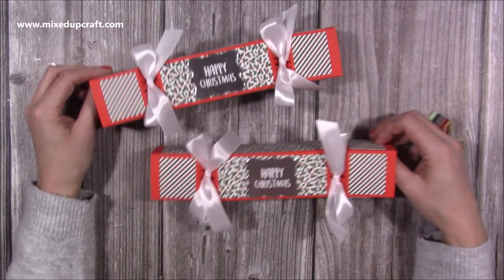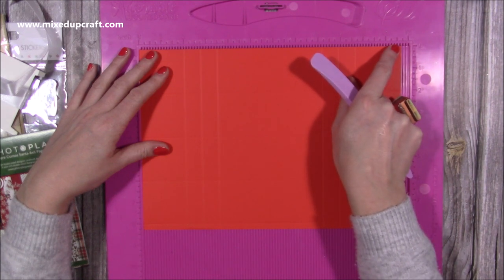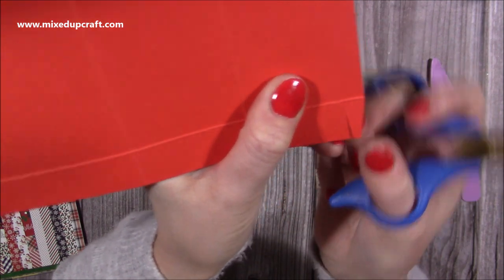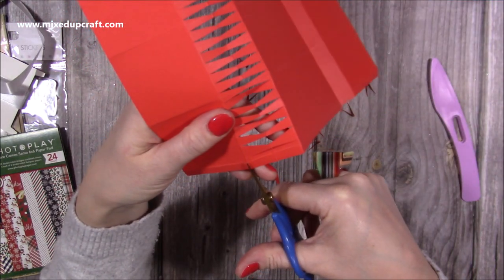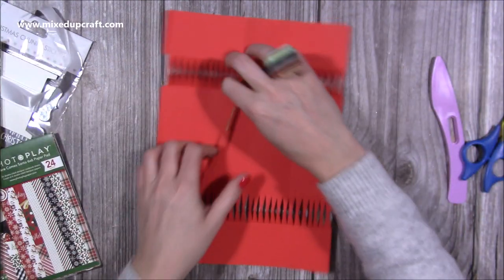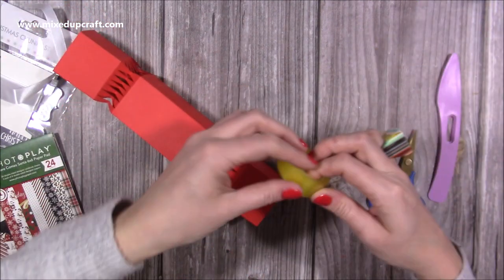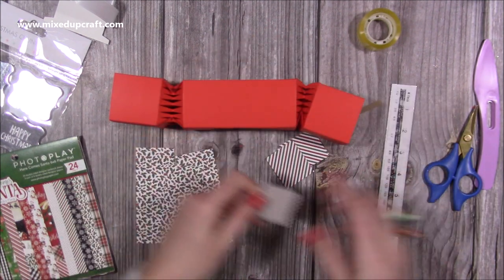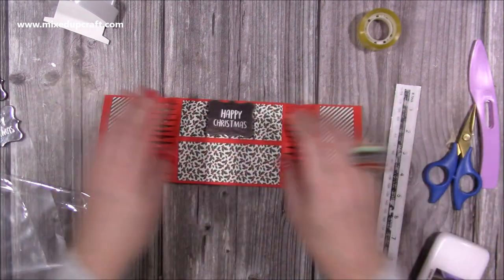My DIY Crackers For This Year! Merry Christmas 😘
Craft Stash
Collall Glue
My Purple Scoreboard by Hunkydory.

Sam